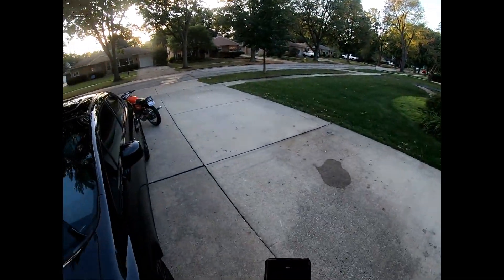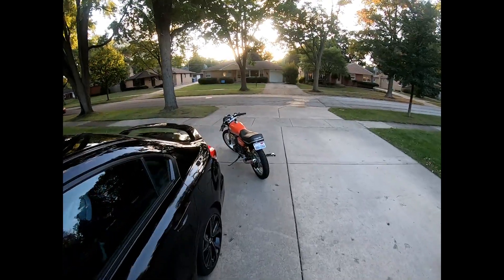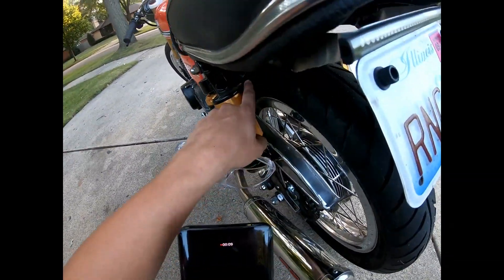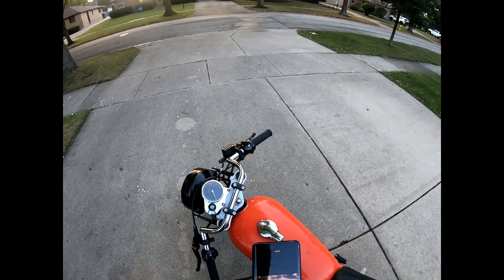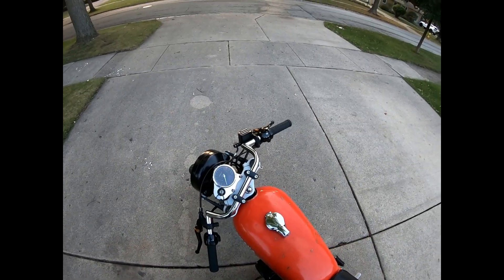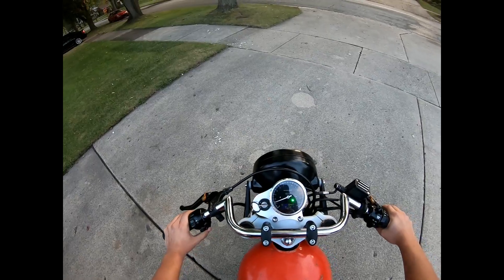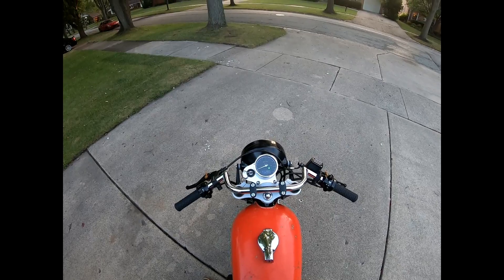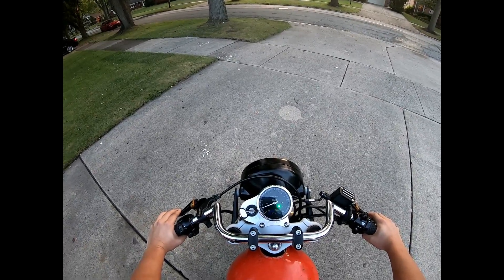1975 Yamaha RD350 Test Ride - Solid State Regulator/Rectifier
Ever since I got my RD project on the road, I found myself dropping cells in the cheap lead acid batteries. I assumed at first I was buying crappy batteries, but I also had some weird electrical issues now and then with the bike stalling out and blowing out flasher relays. Now that I've swapped the front suspension and added a new gauge setup which reads out current voltage, I realized the bike was getting up to 15.7V while cruising. Trying out a new solid state voltage regulator/rectifier from economy cycle and seems to have done the trick!

Check out Enginered on Instagram: @Enginderded_